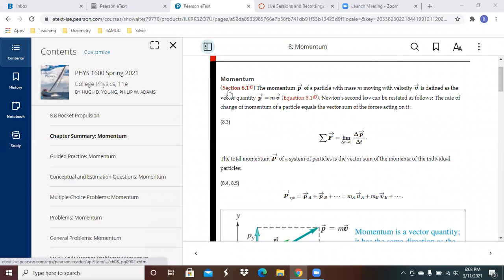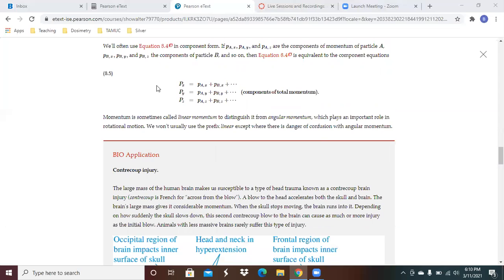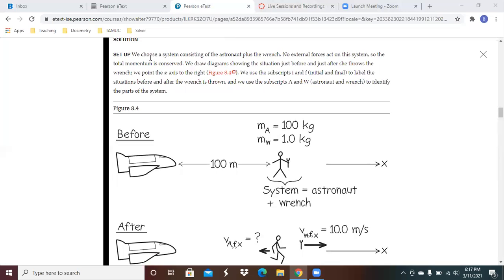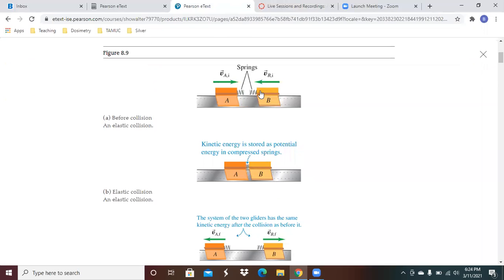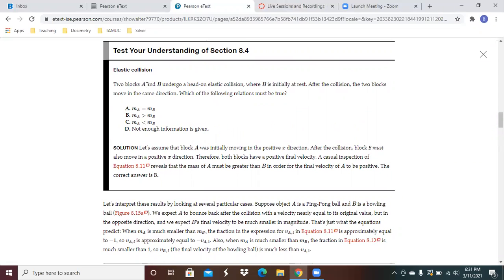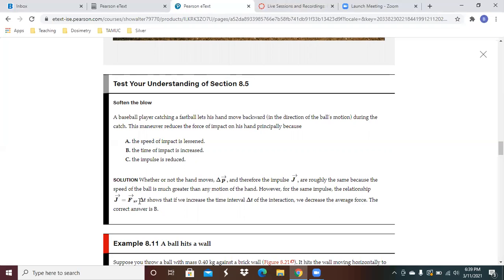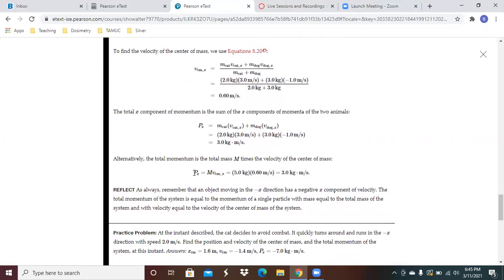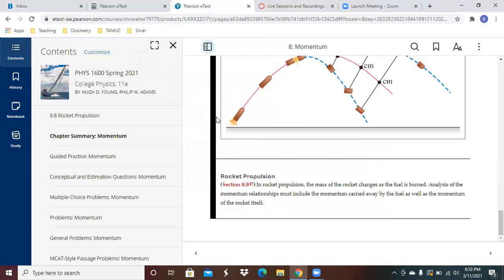Lecture Chapter 8